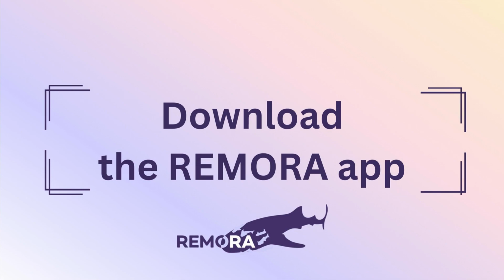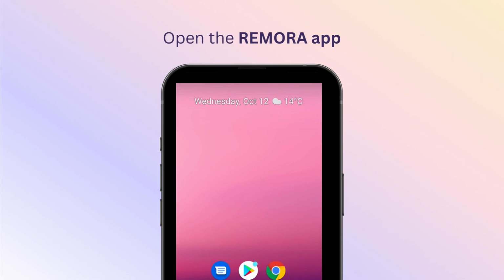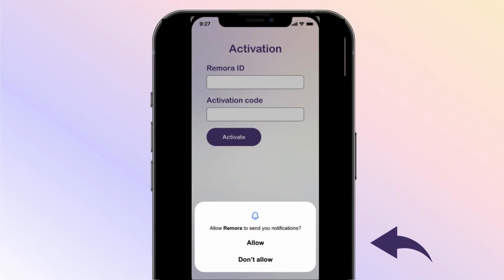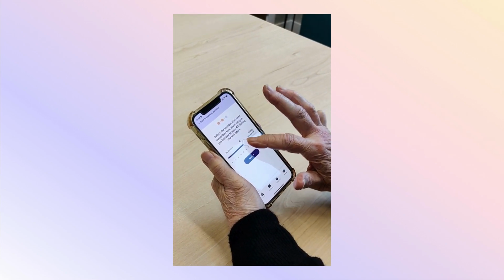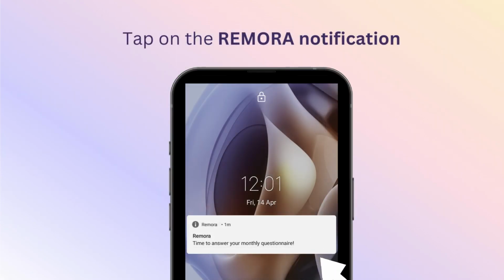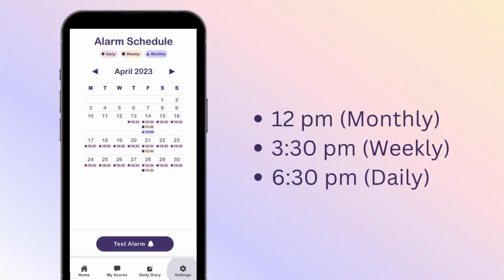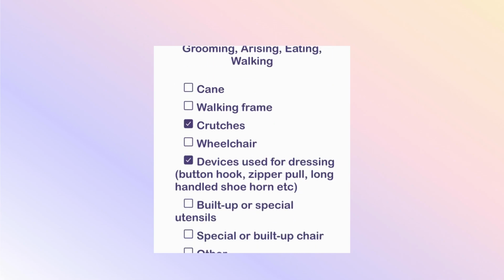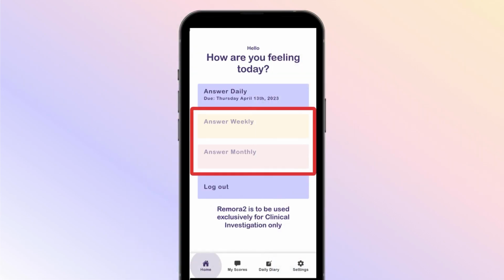REMORA2 instructional video 4: How to download, set up and use the REMORA app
This video explains how to download, set up and use the REMORA app.

Links to videos mentioned:
How to self-examine for tender and swollen joints video REMORA2

instructional video 1: Introduction to instructional videos REMORA2

instructional video 2.2: How to set up an Apple ID REMORA2